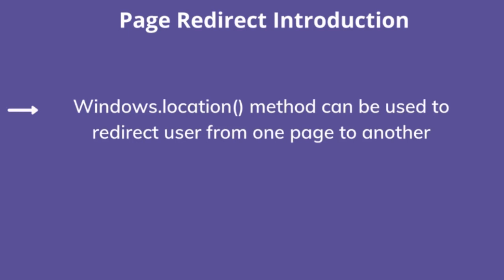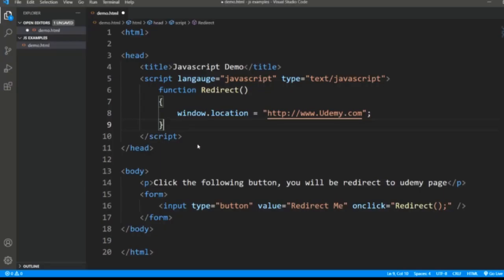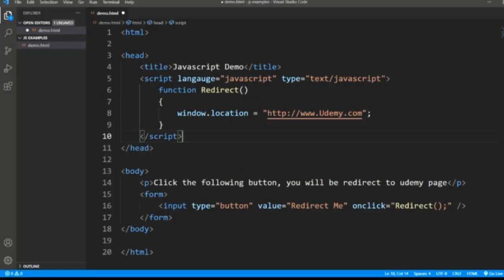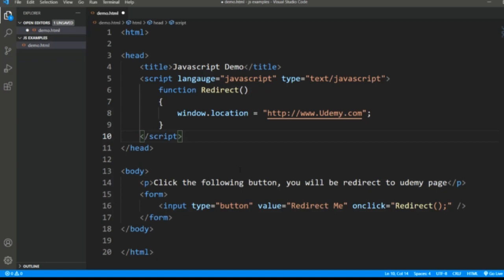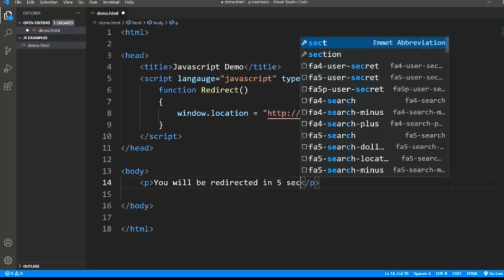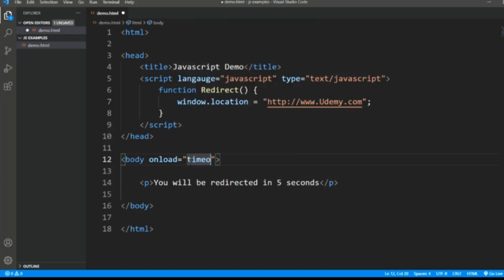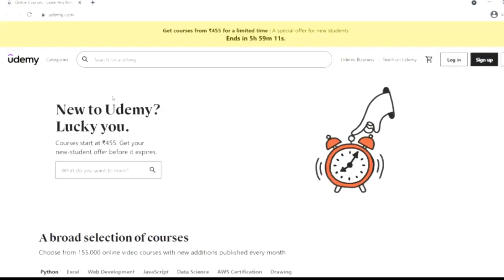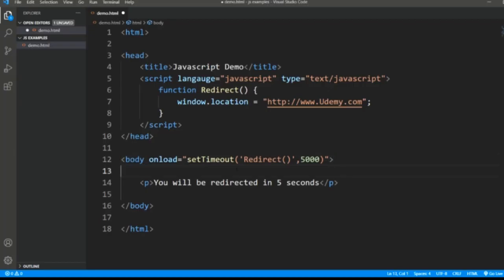21. JavaScript Page Redirect